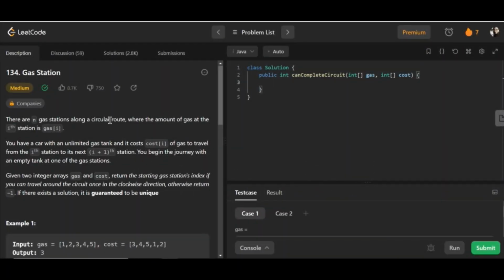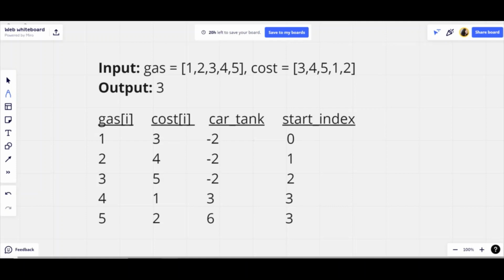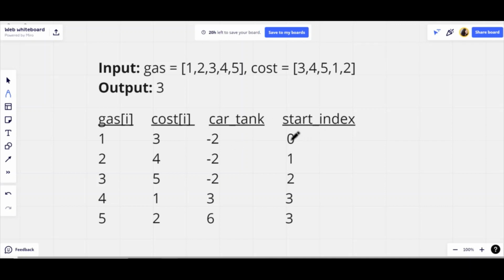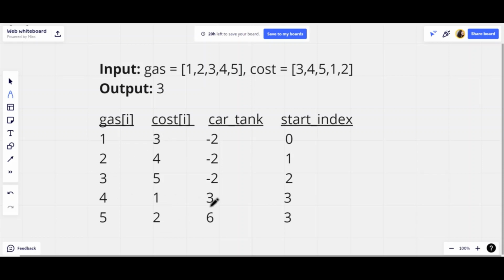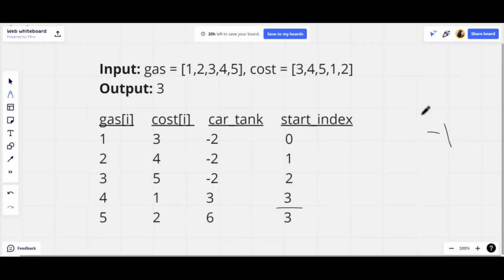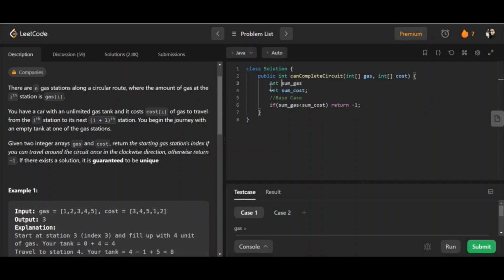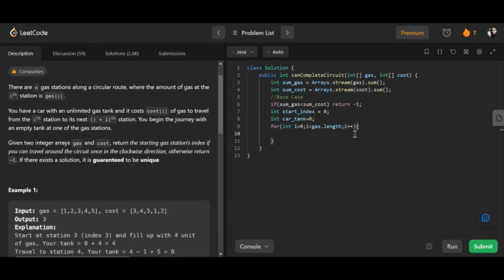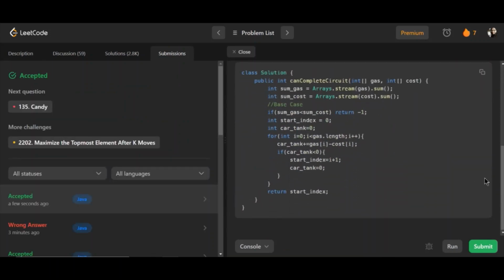134. Gas Station | Leetcode | Greedy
Array
Greedy
There are n gas stations along a circular route, where the amount of gas at the ith station is gas[i].

You have a car with an unlimited gas tank and it costs cost[i] of gas to travel from the ith station to its next (i + 1)th station. You begin the journey with an empty tank at one of the gas stations.

Given two integer arrays gas and cost, return the starting gas station's index if you can travel around the circuit once in the clockwise direction, otherwise return -1. If there exists a solution, it is guaranteed to be unique

Example 1:

Input: gas = [1,2,3,4,5], cost = [3,4,5,1,2]
Output: 3
Explanation:
Start at station 3 (index 3) and fill up with 4 unit of gas. Your tank = 0 + 4 = 4
Travel to station 4. Your tank = 4 - 1 + 5 = 8
Travel to station 0. Your tank = 8 - 2 + 1 = 7
Travel to station 1. Your tank = 7 - 3 + 2 = 6
Travel to station 2. Your tank = 6 - 4 + 3 = 5
Travel to station 3. The cost is 5. Your gas is just enough to travel back to station 3.
Therefore, return 3 as the starting index.
Example 2:

Input: gas = [2,3,4], cost = [3,4,3]
Output: -1
Explanation:
You can't start at station 0 or 1, as there is not enough gas to travel to the next station.
Let's start at station 2 and fill up with 4 unit of gas. Your tank = 0 + 4 = 4
Travel to station 0. Your tank = 4 - 3 + 2 = 3
Travel to station 1. Your tank = 3 - 3 + 3 = 3
You cannot travel back to station 2, as it requires 4 unit of gas but you only have 3.
Therefore, you can't travel around the circuit once no matter where you start.